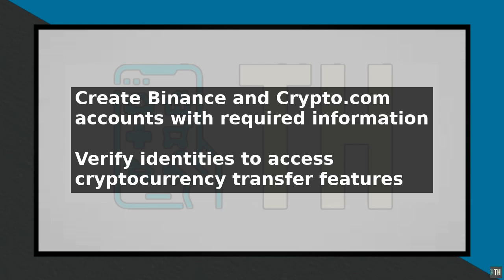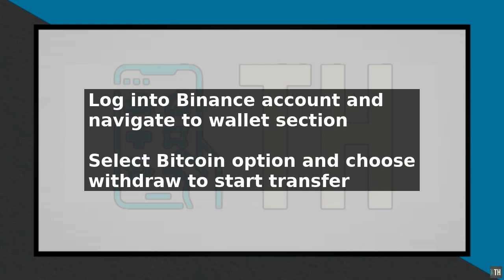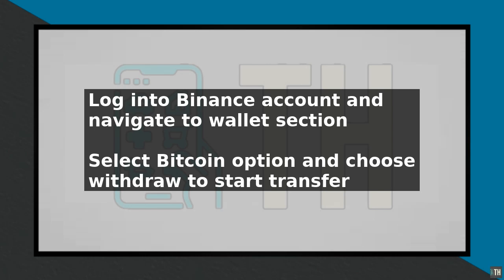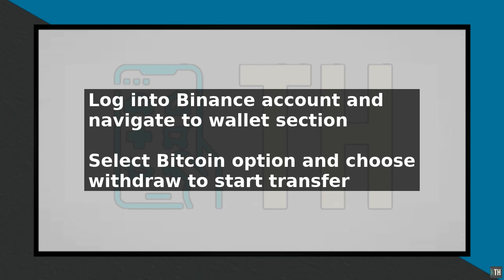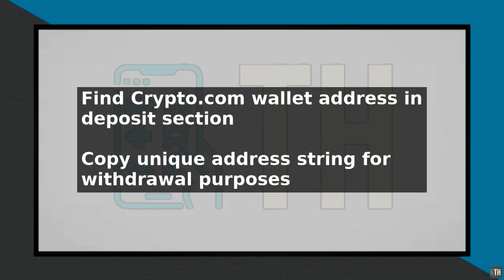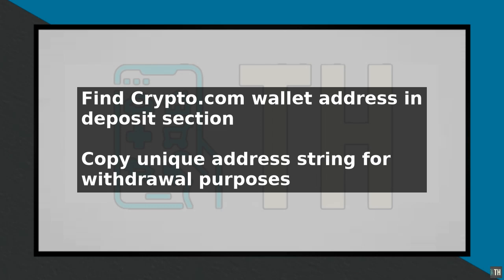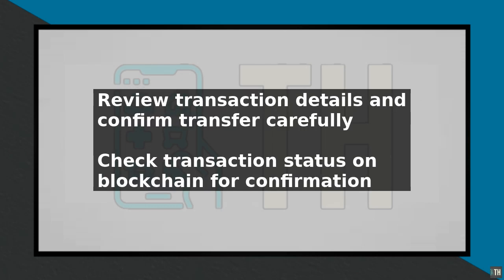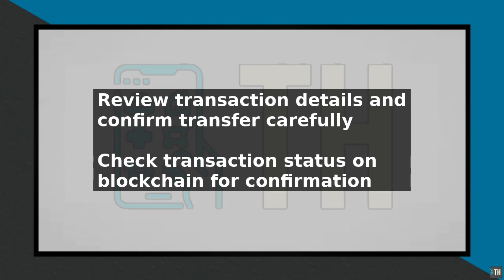How To Transfer Bitcoin From Binance To Crypto Com Step By Step (2025)